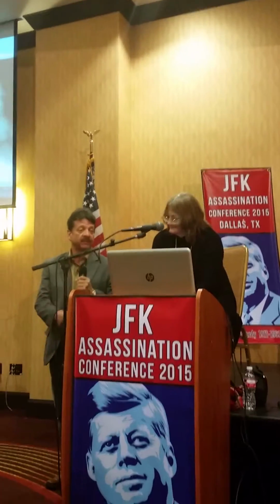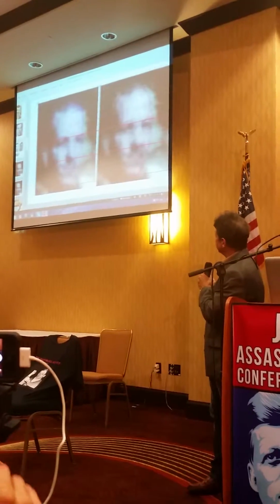Judyth Baker #2 11.22.15